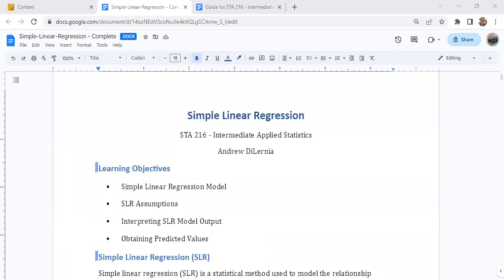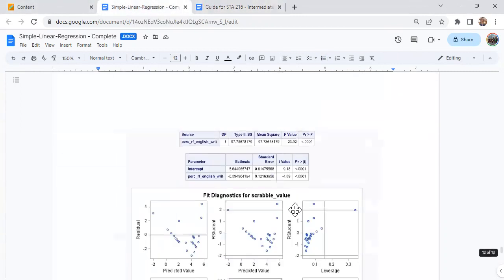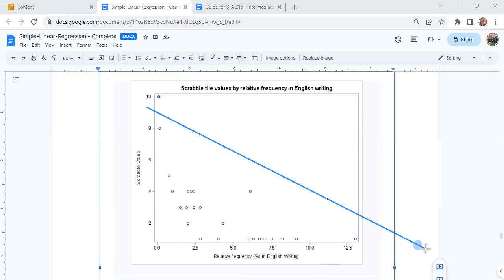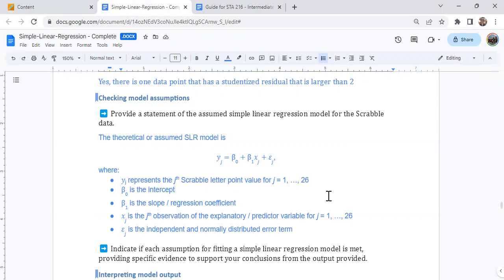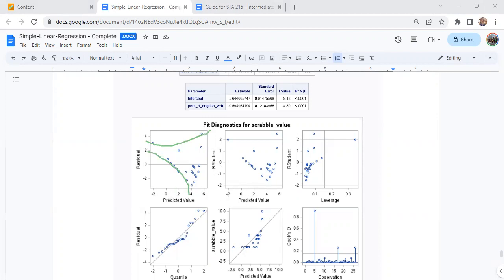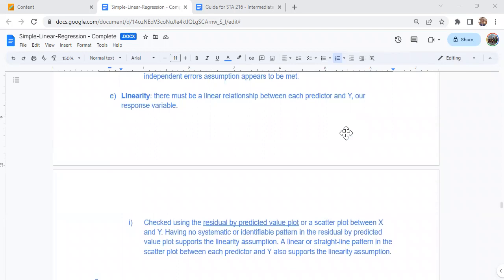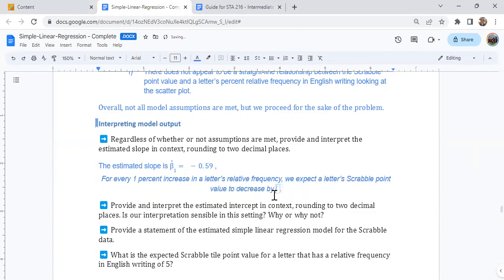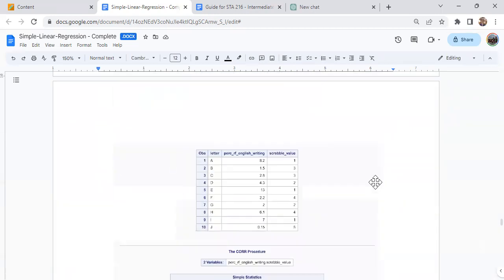Simple Linear Regression (part 2)